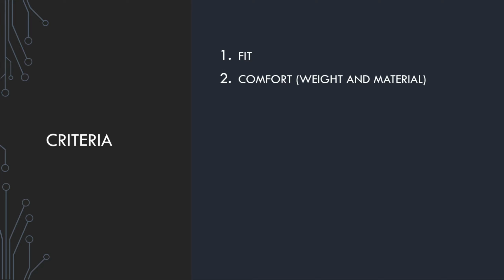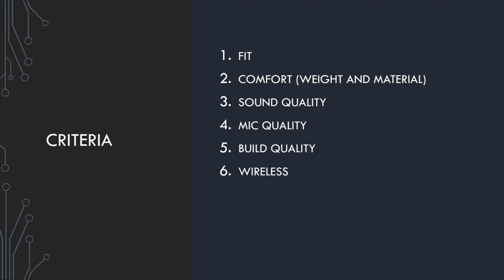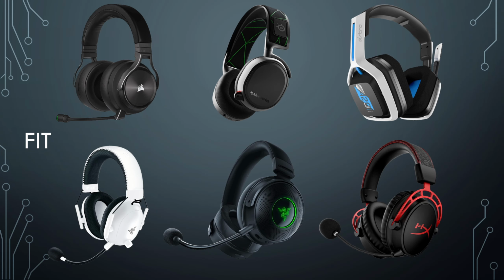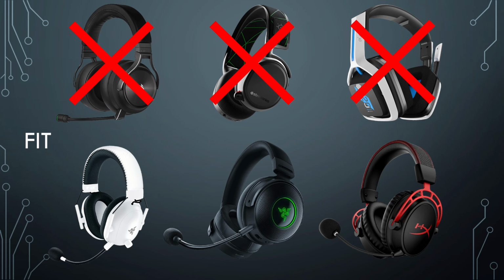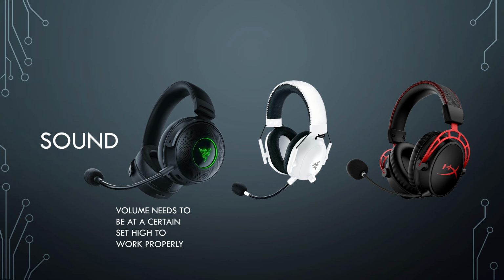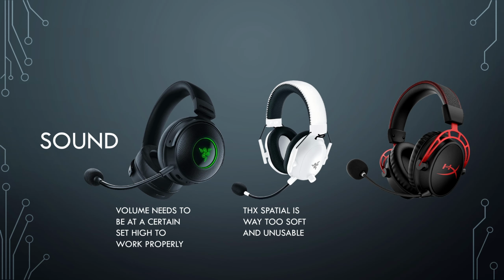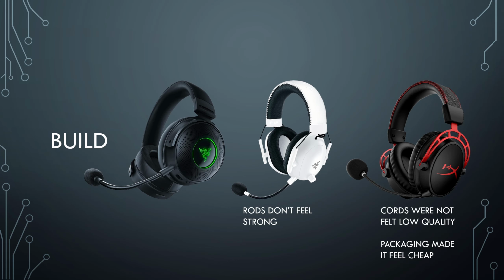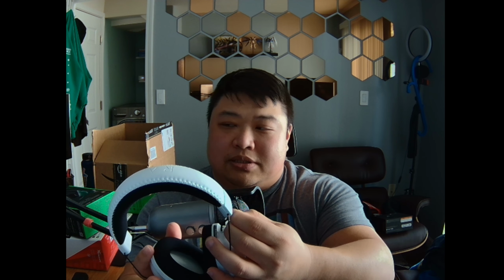My Hunt For A New Headset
Hyper X
Razer Blackshark
Razer Kraken
Astro A20

Intro 0:00
Current Headset 0:33
Criteria 3:08
List of headsets 10:41
Fit 12:40
Comfort 16:12
Sound 18:18
Mic 22:40
Build 24:26
Extras 28:50
The Headset I Chose 30:34